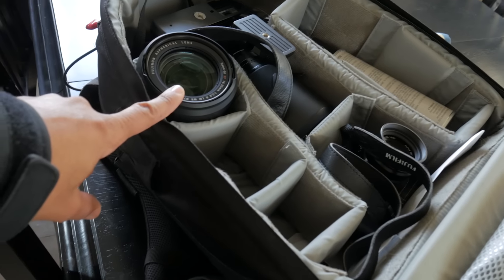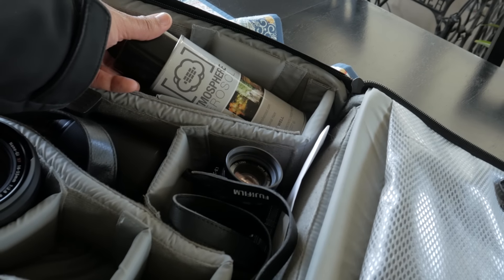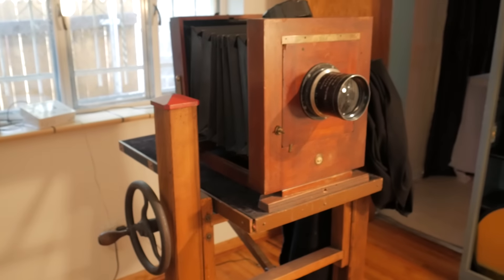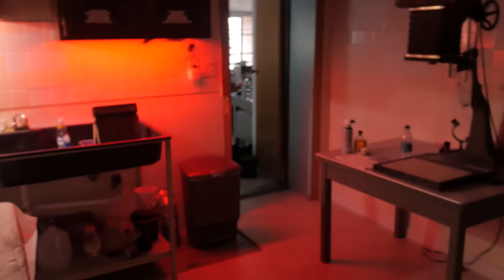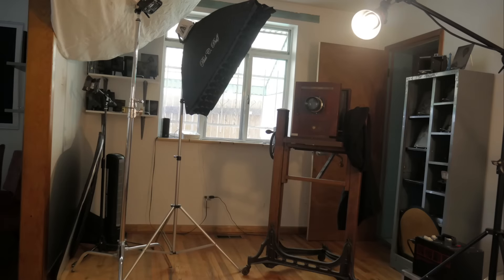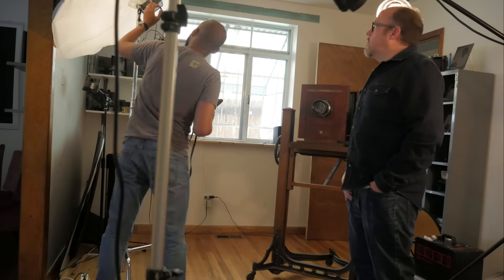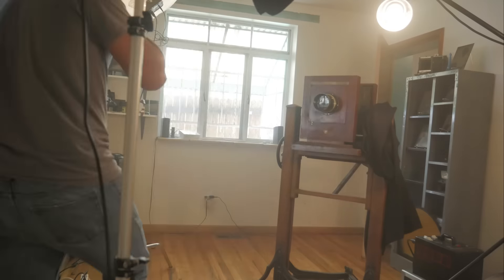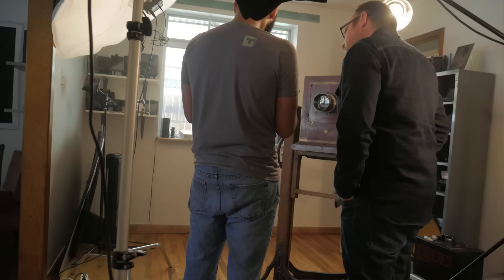Shooting Portraits in Small Rooms - Fuji X-Pro2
Hans uses the Fuji X-Pro2 along with a Fujinon 16-55mm to conduct a photoshoot of Patrick Andrade, TinType photographer.

Sometimes your shooting space is a bit confining. In order to shoot Patrick in his actual shooting space, I needed to adapt my style for a very small environment: An 8x10 ft. room. Use the space to your advantage!

Gear used:
Fuji X-Pro2
Fujinon 16-55mm f/2.8
Video shot on Panasonic G7